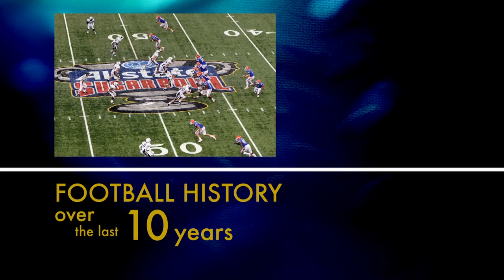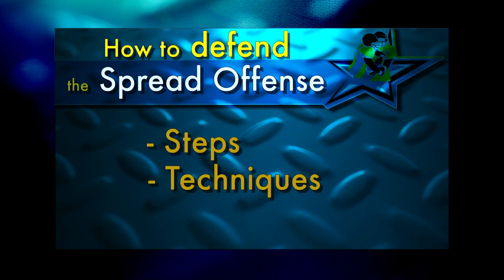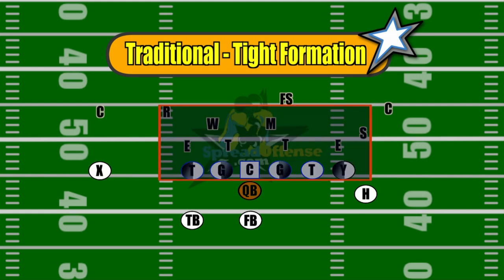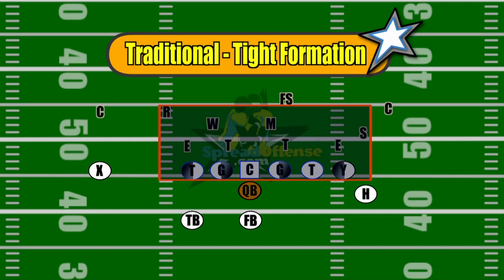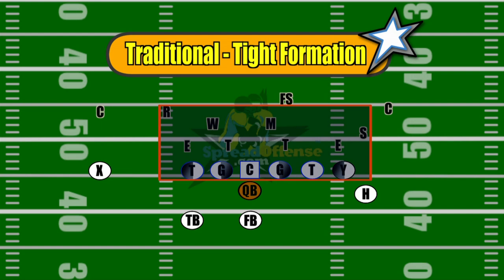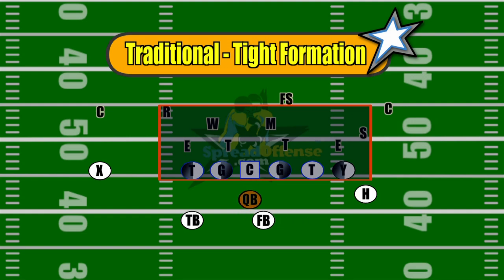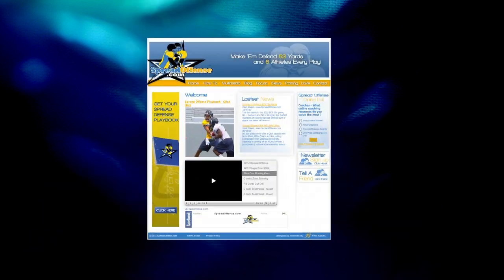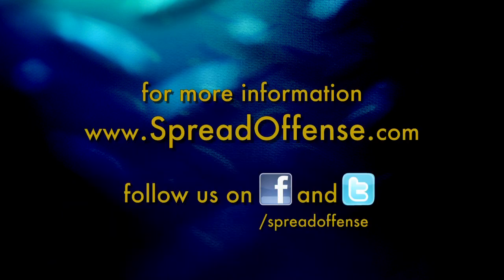What Is The Spread Offense In Football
This video details the spread offense in football. It explains the advantages of running spread offense formations in football. For football coaches and players to understand the value of the spread offense. - Make sure to sign up for our free email newsletter on our website. Visit us on Twitter and Facebook: @spreadoffense